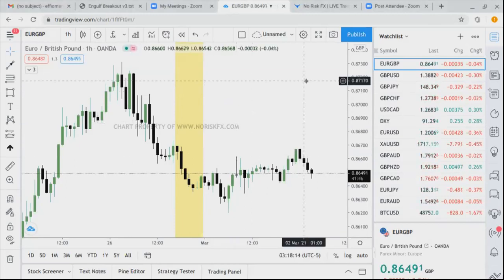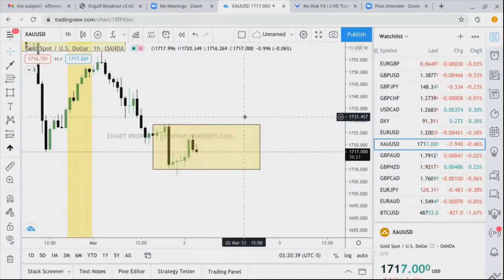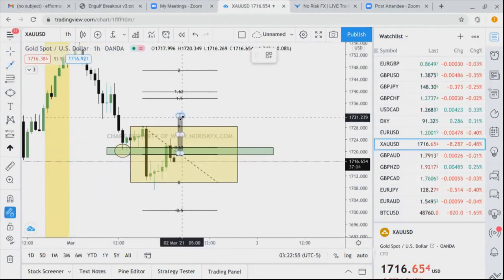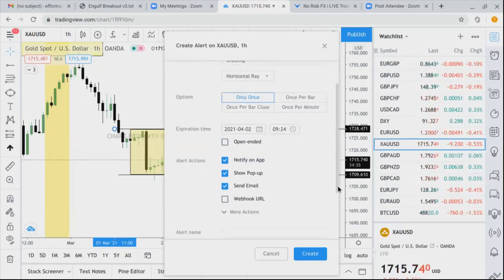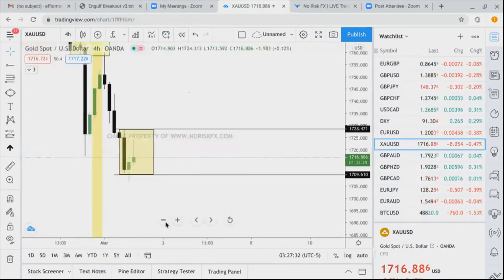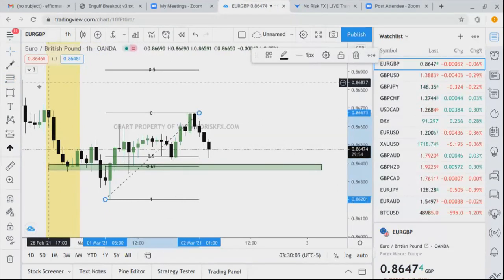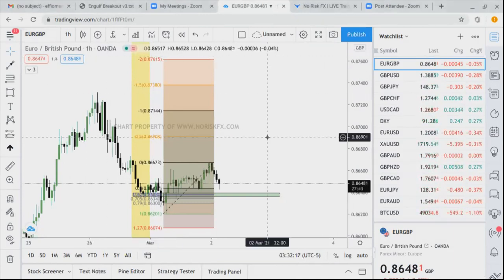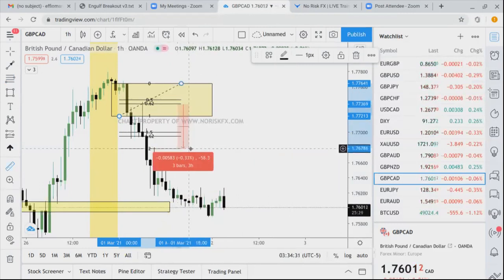LIVE Trading With No Risk FX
Join us to learn to take over the forex market...